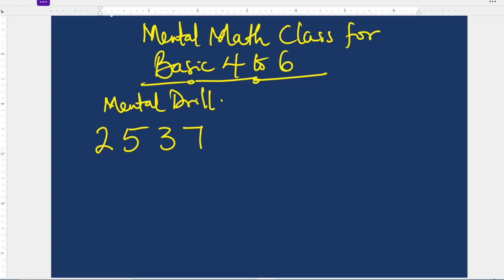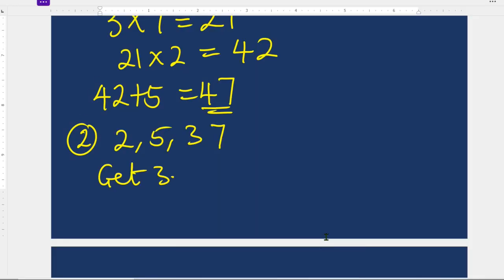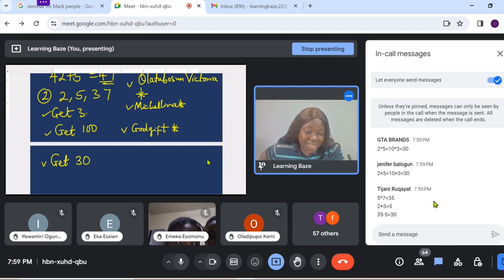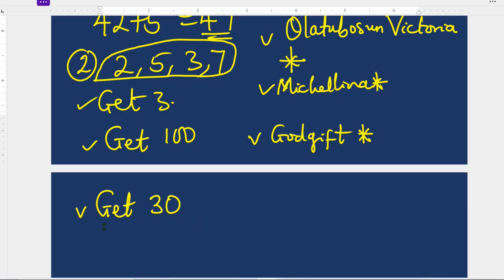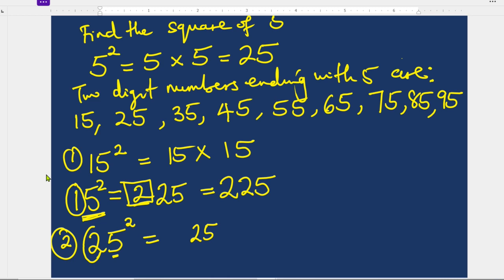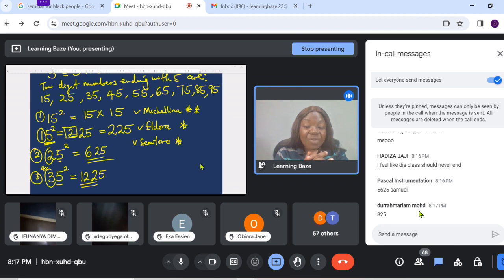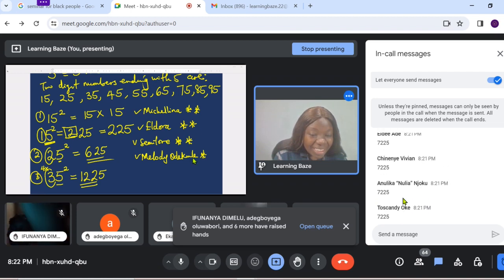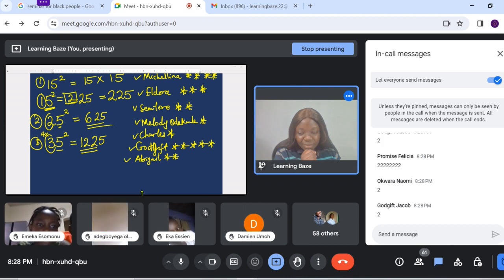Number Drill in Mental Math